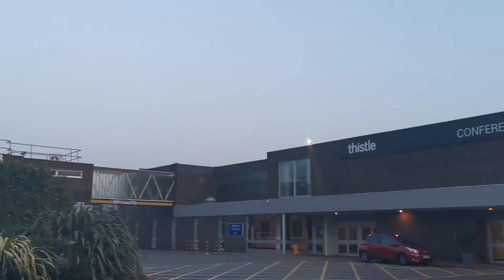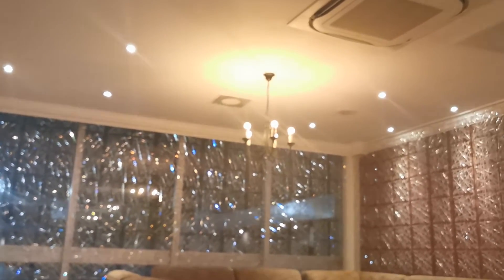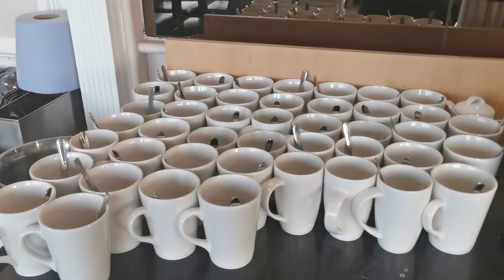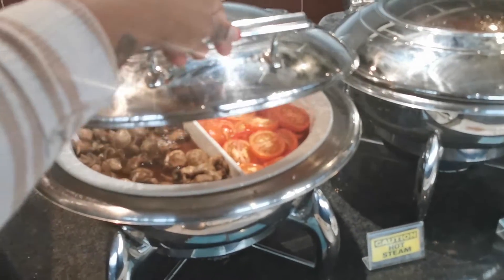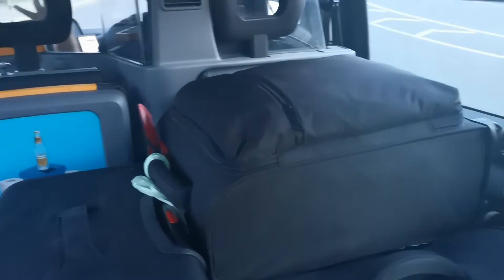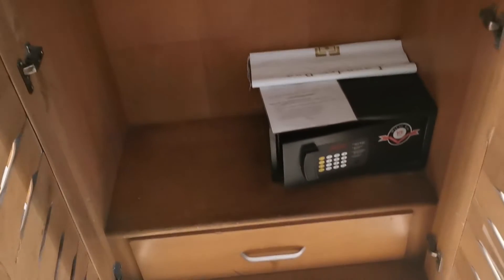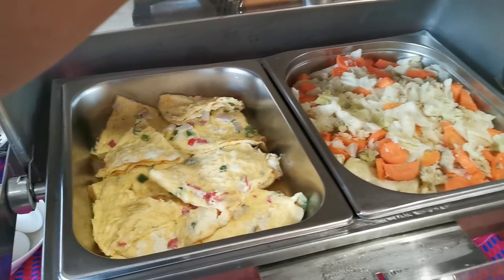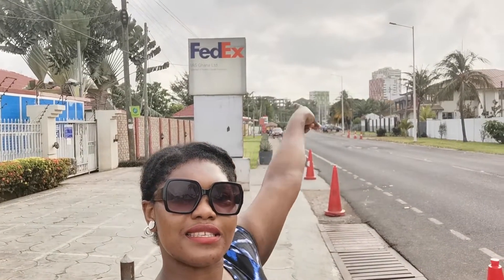UK to GHANA: Where to Stay | ThistleT5 & AirportWest Hotel Review | GHANA VLOG | LIVING IN GHANA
During our 3 days journey to from North West UK to Takoradi Ghana, we stayed at 2 different hotels - Thistle T5 and Airport West Hotel. This short review gives you an insight into what